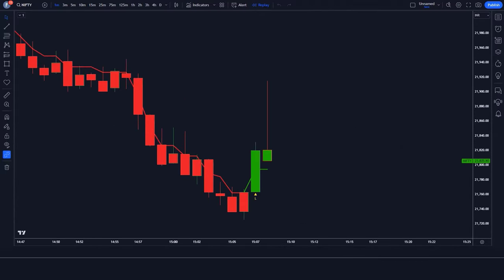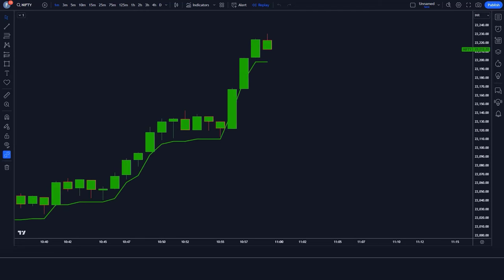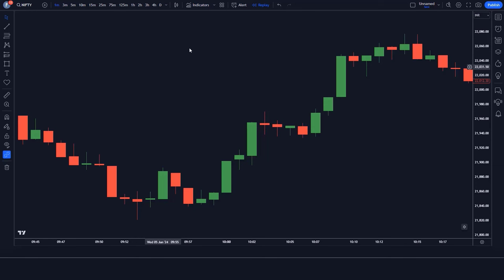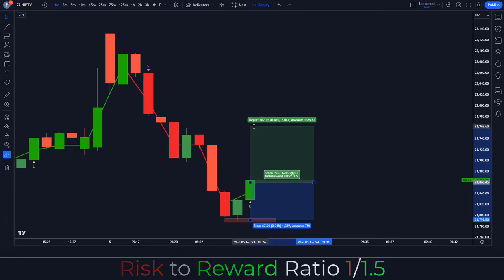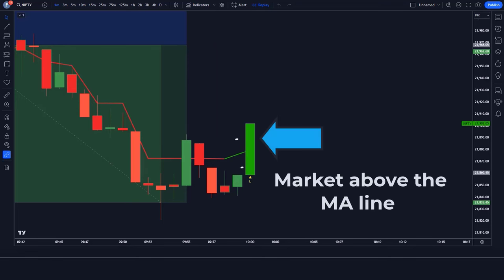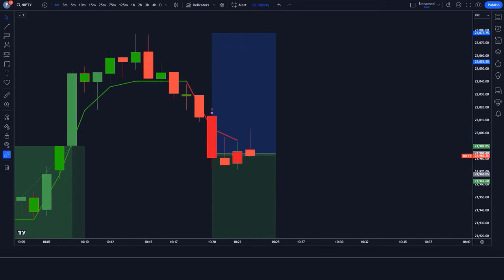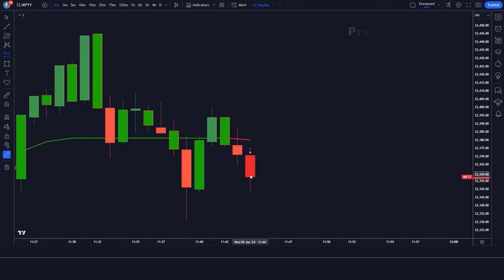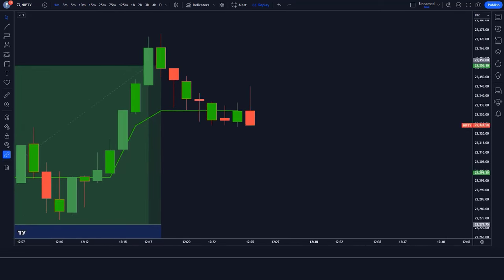Smart money concepts indicator Tradingview How to use Smart money concepts indicator Tradingview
In this video we’ll walk you through Learn all about the Smart Money Indicator on Tradingview in this comprehensive guide. Discover how to use the Smart Money Concepts Indicator on Tradingview to make informed trading decisions. Watch this video to gain a deeper understanding of smart money concepts and how they can help improve your trading strategies.

Risk Warning :
In This Video-
Trading Strategy
how to get consistent results when trading
how to stop losing in the forex market
the best forex market trading strategies
forex market trading strategies
forex market tips and tricks
how to get good results in the forex market
how to not lose money in the forex market
trading chanakya
order blocks
Liquidity
Ultimate day trading
Ultimate strategy
sniper entries
sniper entrys
swingstrategy
SWINGTRADING
SMART MONEY STRATEGY
Institutional Market Structure
Forex
Trading
Smart money
Ultimate price action
Price action for beginner
Strategy
Price action
candlestick trading
forex trading strategy
chart patterns and how to trade them
how to trade chart patterns
tradingview indicators
candlestick patterns
stock market
swing trading
trading strategies
binance
cryptocurrency
crypto
bitcoin
Deltariver trading
Deltariver
trading course
money management tips money management in hindi
money management
pocket option strategy
pocket option
how to trade in binomo
binomo tricks to win
binomo trading
binomo strategy
binomo trading hindi
binomo
quotex trading strategy
quotex
iq option se paise kaise kamaye
iq option
forex trading
forex
day trading
market structure
technical analysis
stock trading
tradingview
forex trader
scalping strategy
scalping
supply and demand trading
tradingview indicator
chart patterns
trading
stocks
Smart Money Concepts Lux Algo tradingview
Smart Money Concept Indicator settings
Smart Money Concepts Indicator Lux Algo
Smart Money Concept TradingView indicator
Best Smart Money indicator tradingview
Smart Money Concepts LuxAlgo best settings